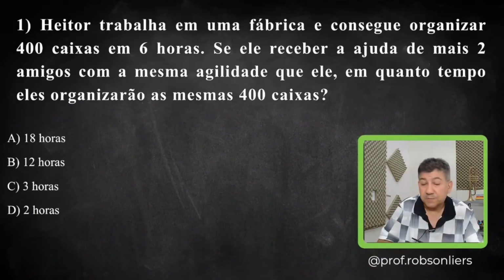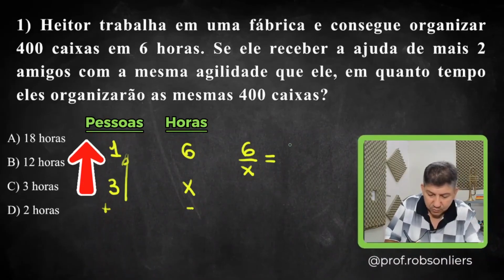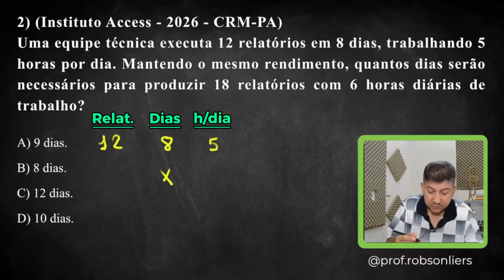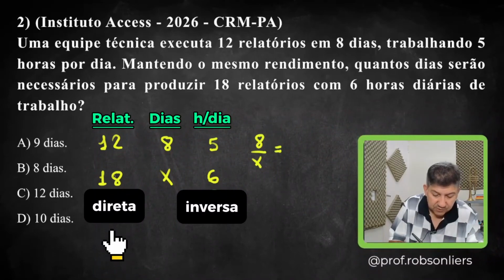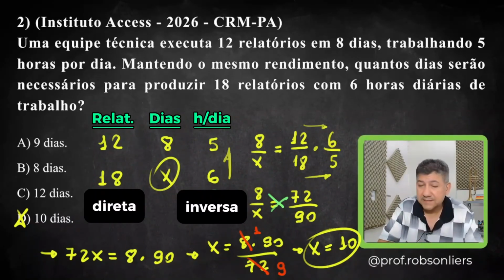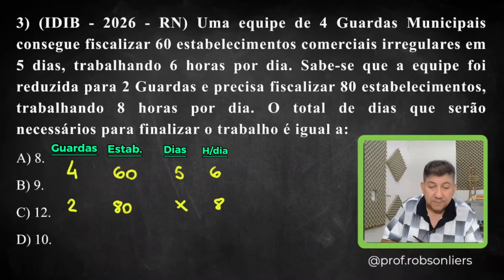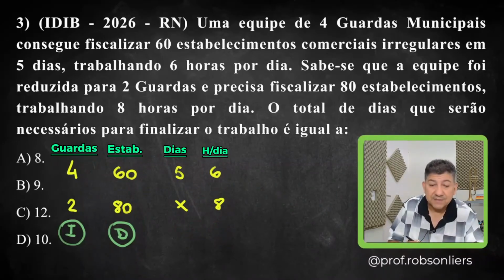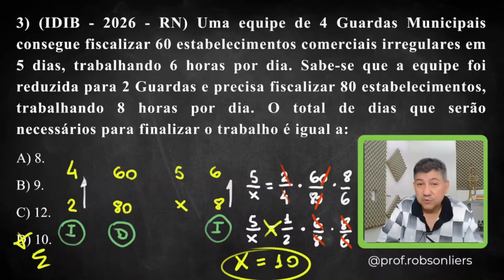Proportions: The Fast-Solving Secret Heitor Didn't Know!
Ever get tripped up by proportions or time problems? You're not alone! Join us as Heitor, his friends, and a bit of math confusion take on real-world exam questions and clever challenges. Watch till the end for a brainy bonus and see if you can crack the final puzzle.

0:00 - Introduction and Overview
0:26 - Solving the First Proportion Problem
3:09 - Second Problem: Reports and Work Hours
7:32 - Third Problem: Guards and Inspections
12:52 - Challenge and Conclusion